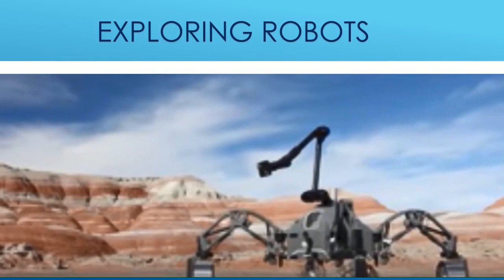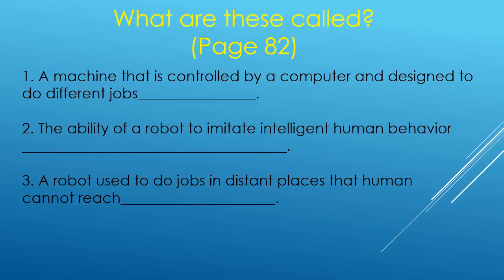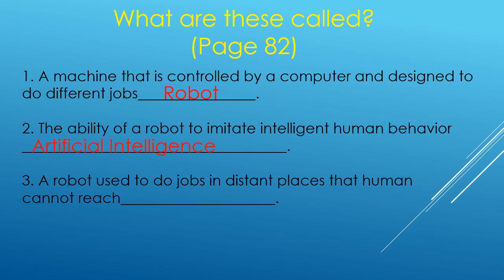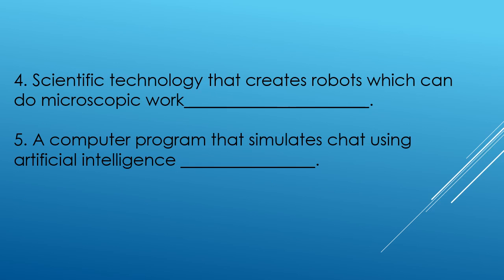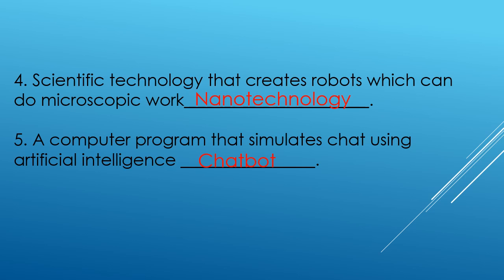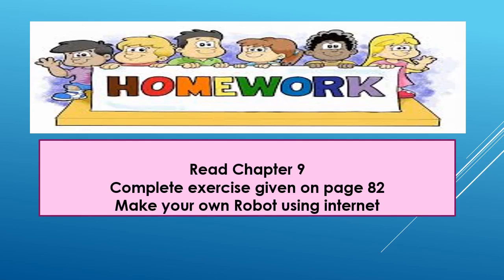Computer Science 5 - Lecture 02 3rd Term